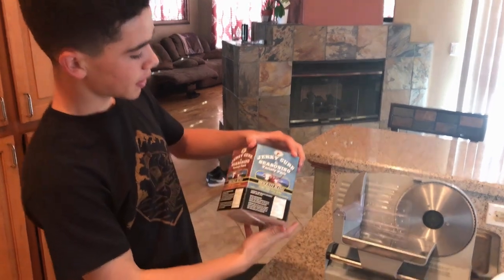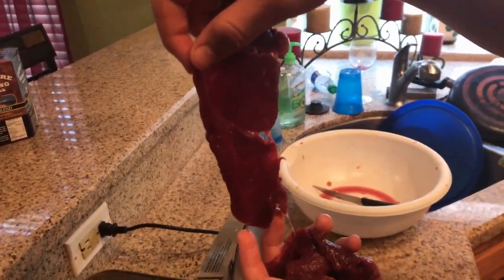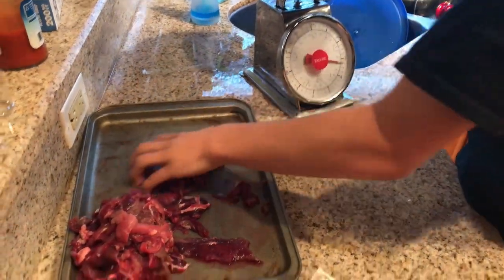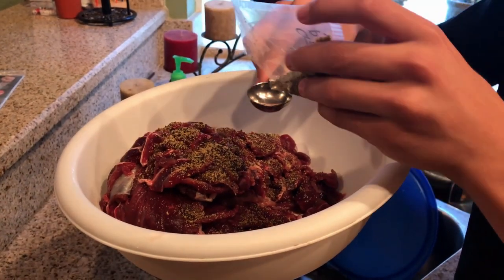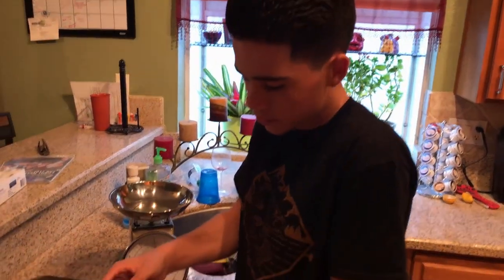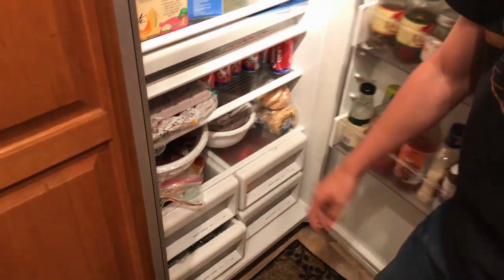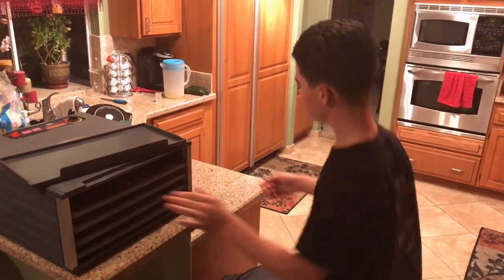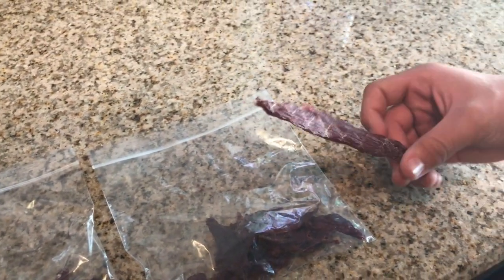Save Money Making Homemade Jerky - Simple Recipe For Deer, Elk, Antelope or Beef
I demonstrate how to make homemade jerky after a successful hunt. This Recipe will save you tons of money and it tastes delicious. There are seasonings for most big game. Enjoy

PRODUCTS USED
*Jerky Seasoning
*Meat Slicer

Sin City Outdoors
1445 American Pacific Dr.    STE 110-217